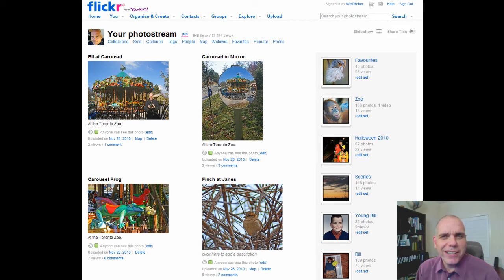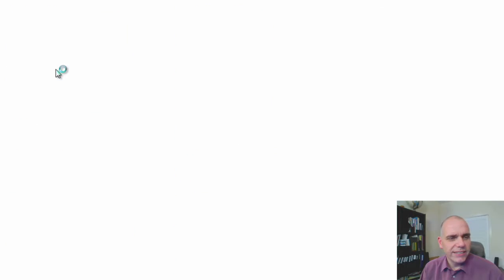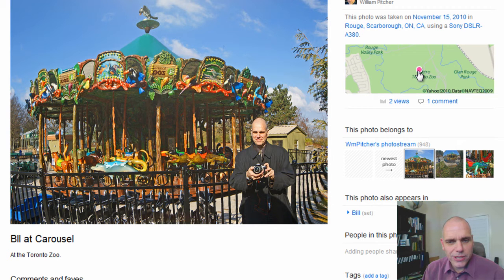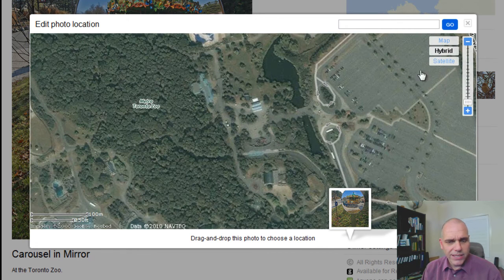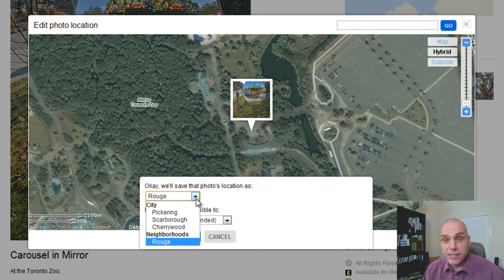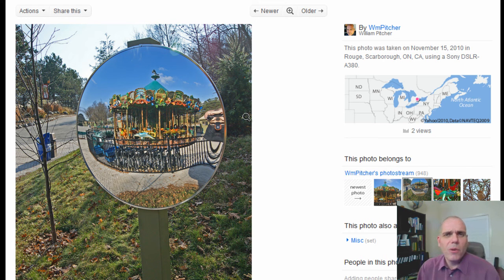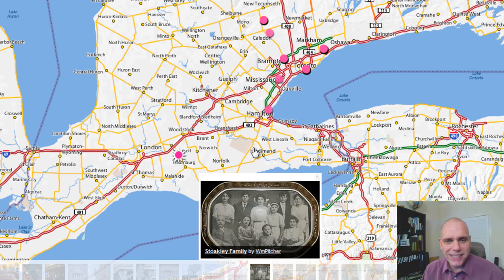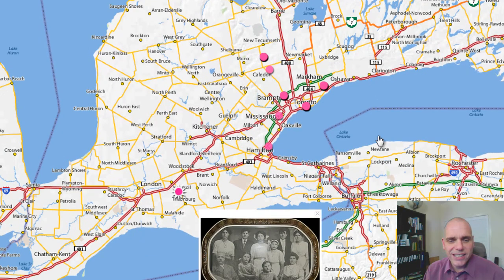Flickr Quicktip: Episode 2 - Geo-tagging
William Pitcher of the Empire Building Network shows you the Flickr features that allow you to post and see where photos were taken both individually and collectively.